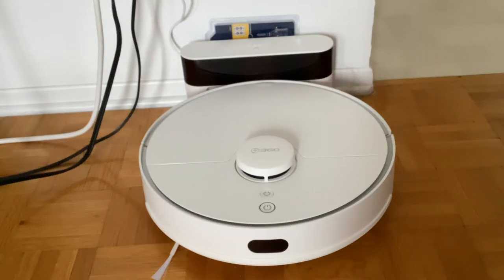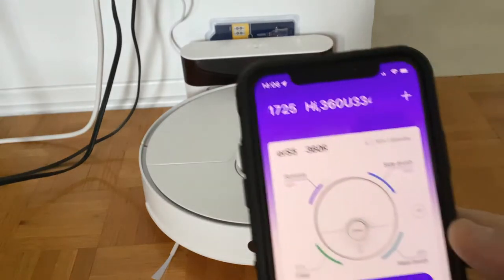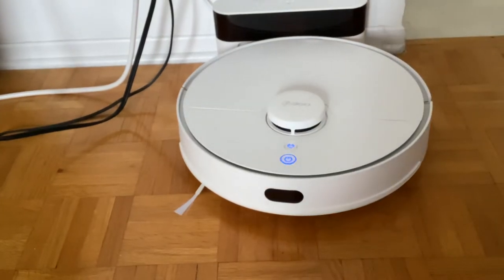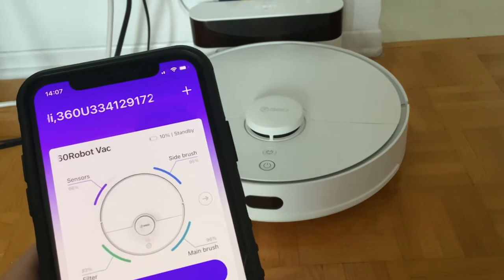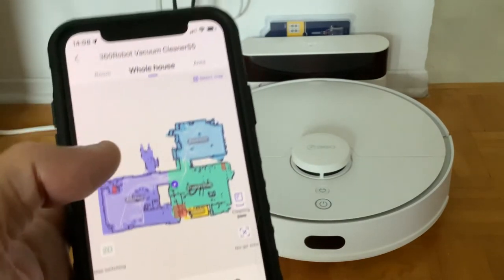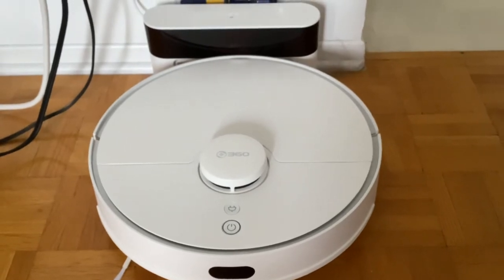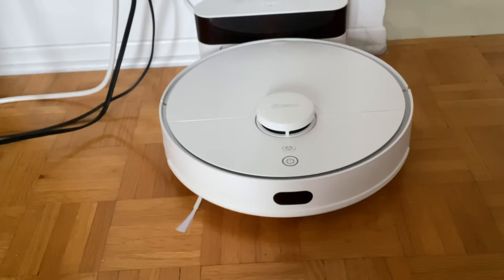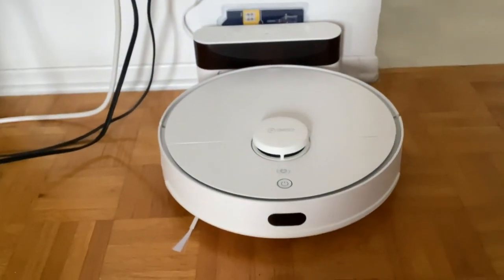360 S5 robot vacuum dead after a few months 😢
Anyone else as any issues with the 360 brand of robot vacuum?? I absolutely love my 360 S5 unfortunately it completely stopped working before the 1 year mark 😢 hopefully costumer support will be able to help me out… stay tuned for updates on the warranty process.🤙